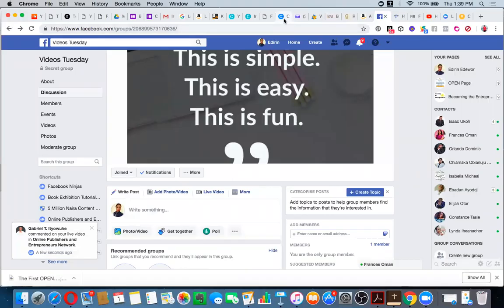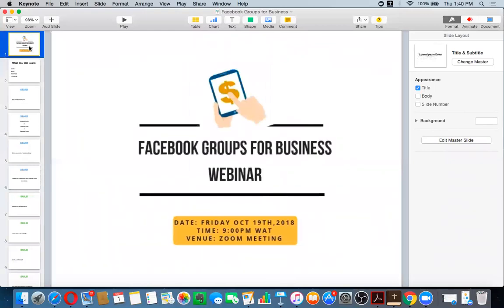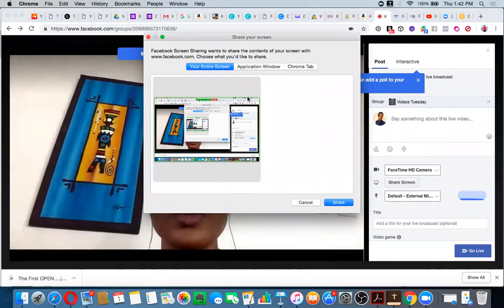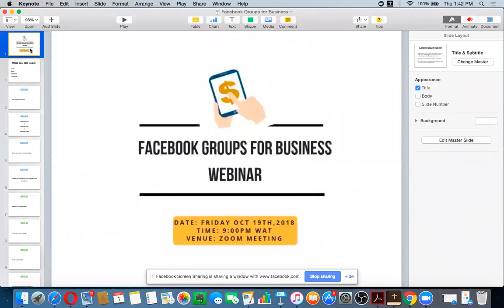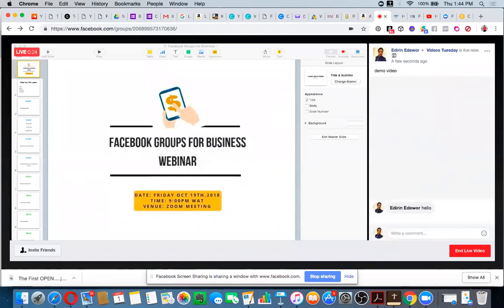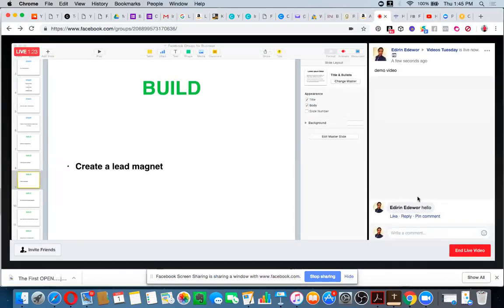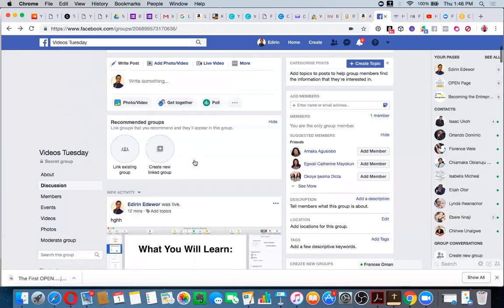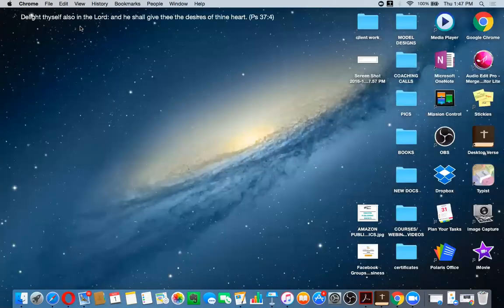How to Use Facebook Live Screen Share for your Webinars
Edirin Edewor shows you how to use the Facebook live screen sharing option on your laptop, to have Facebook live webinars and tutorials, without using third party applications.